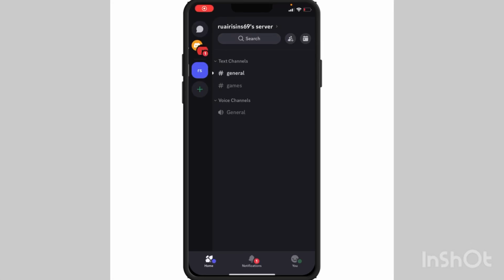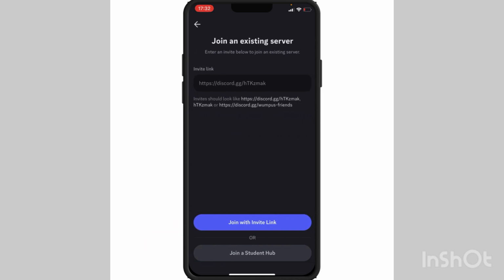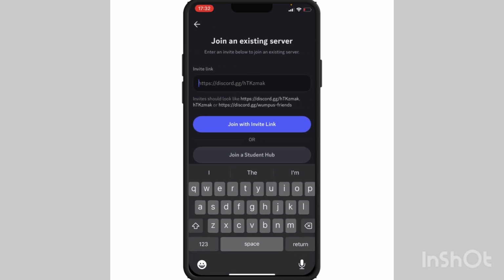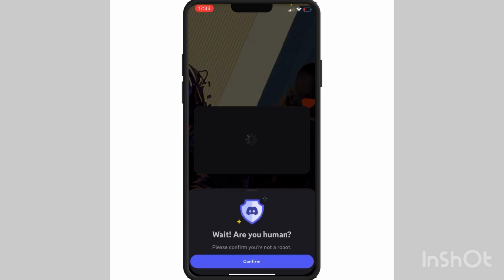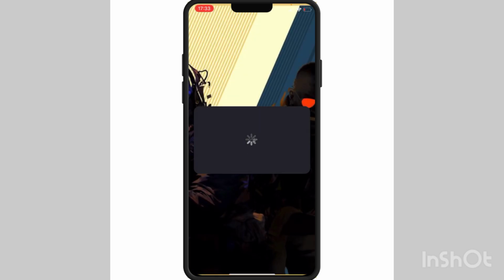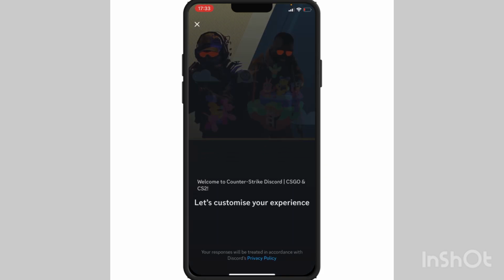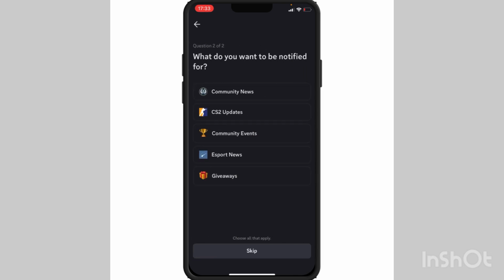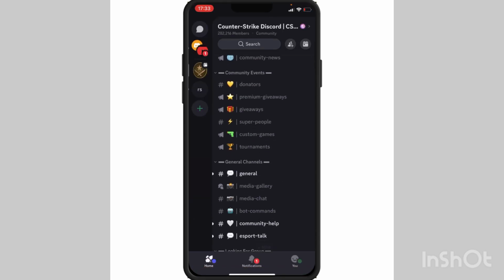How to Join CSGO Discord Server on Mobile - Step by Step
Learn how to join csgo discord server on mobile.